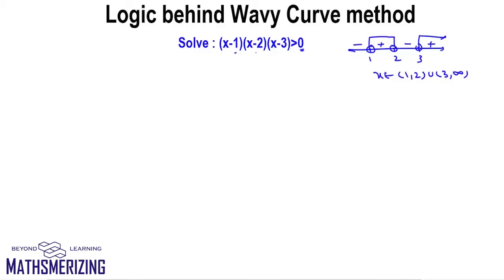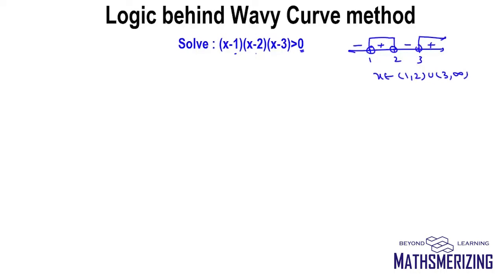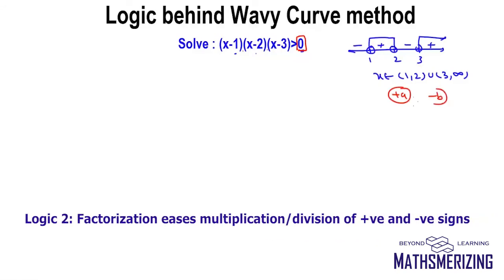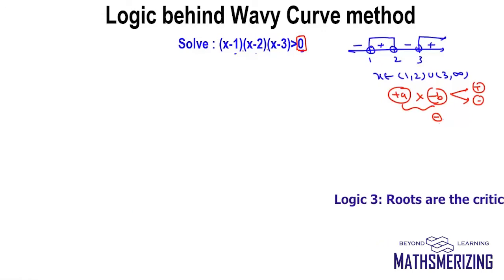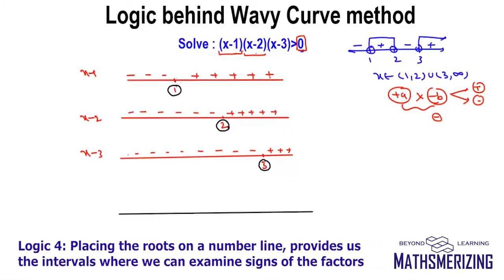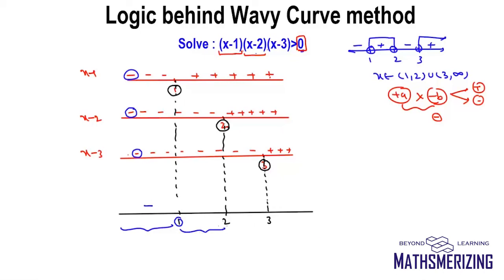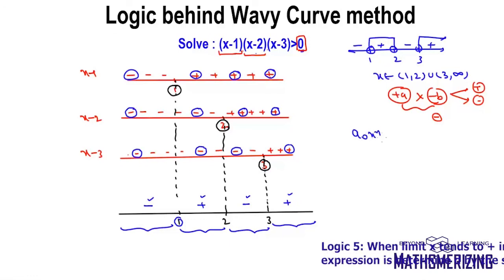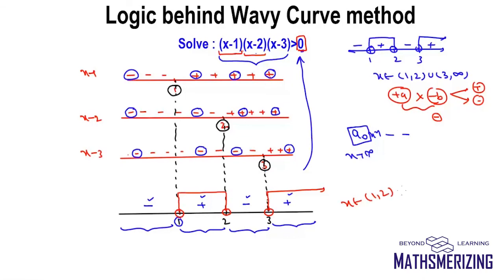Inequalities: Logic behind wavy curve method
This lecture discusses the logic behind five steps algorithm which we use for solving inequalities using wavy curve method.